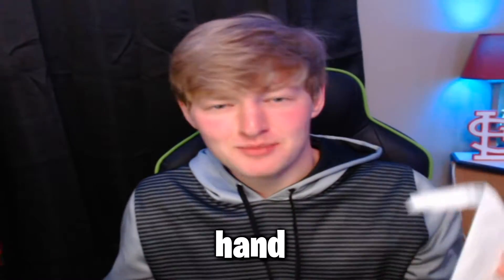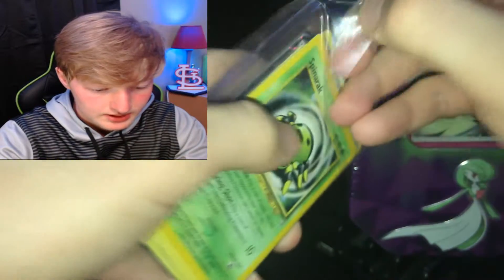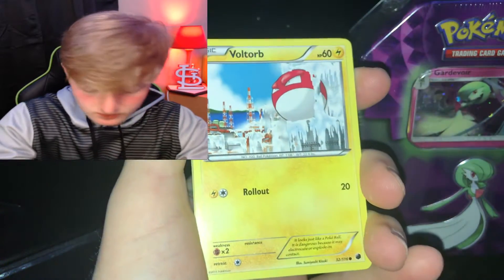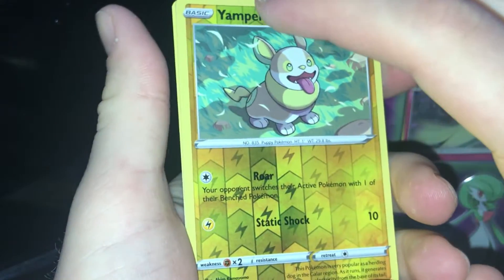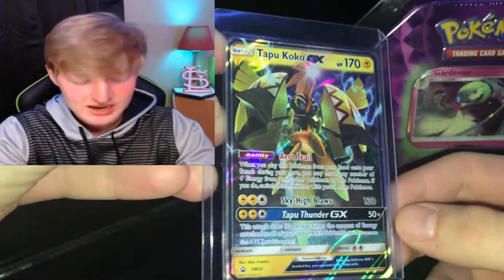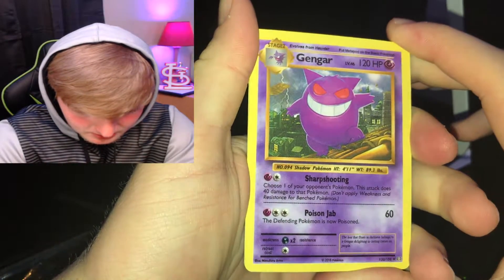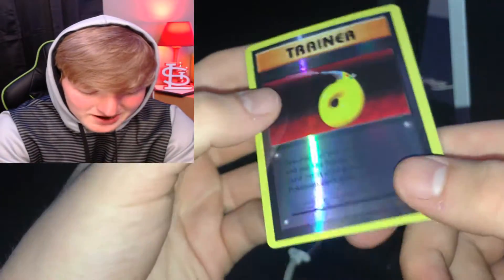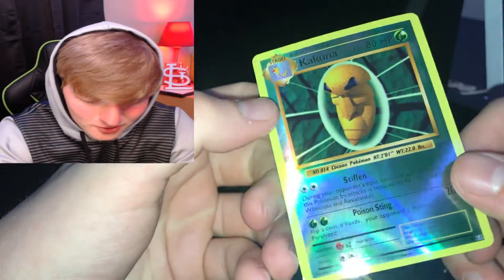CASH OR TRASH? $6.50 Pokemon MYSTERY PACK!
Rapid Clips